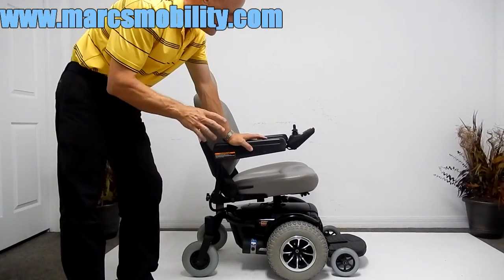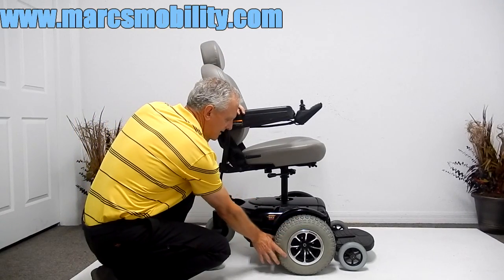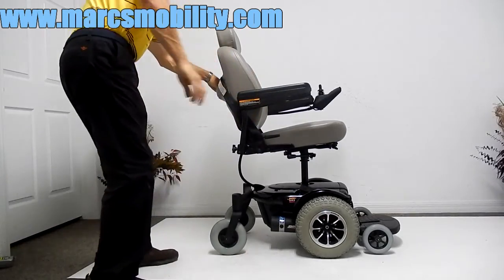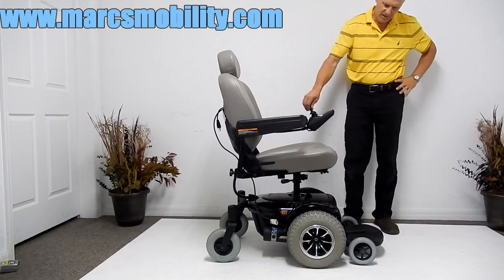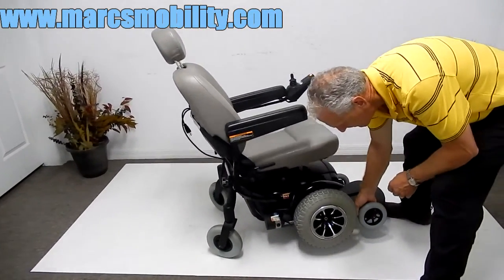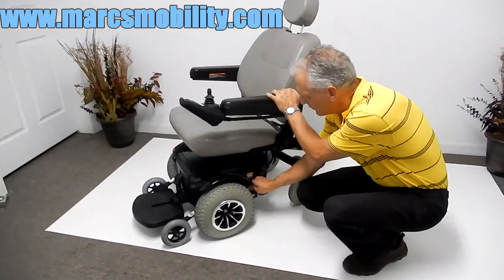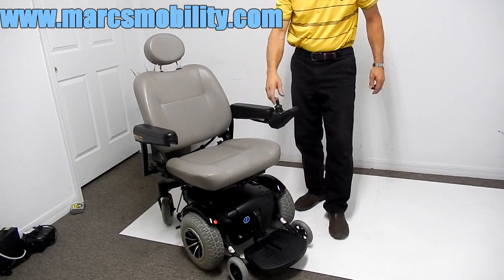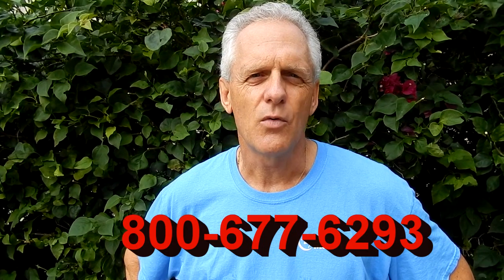Pride Jazzy 1143 Ultra 5" Seat Lift by Marc's Mobility